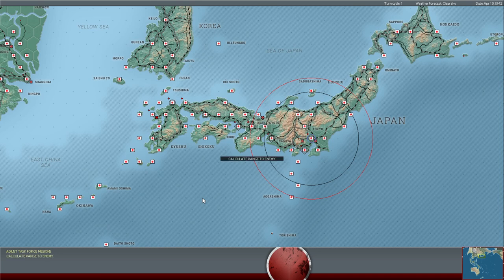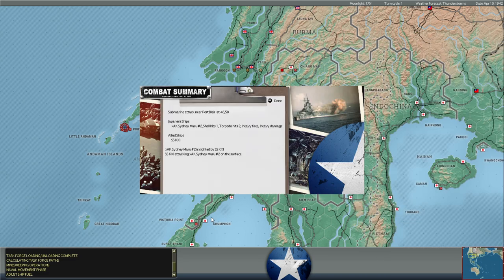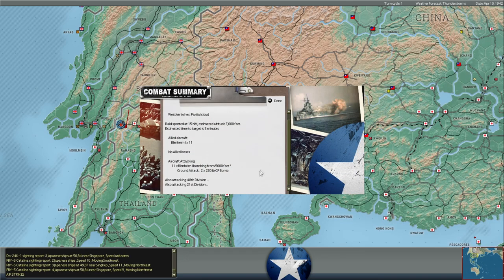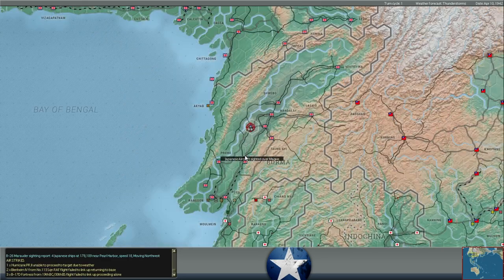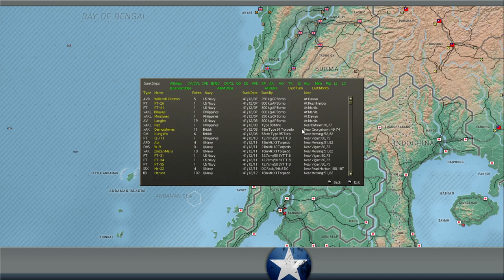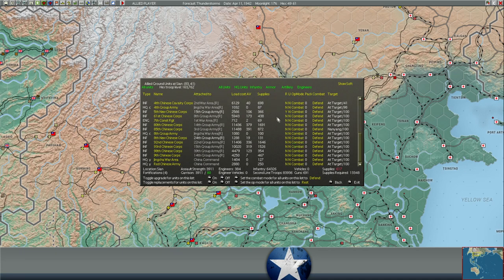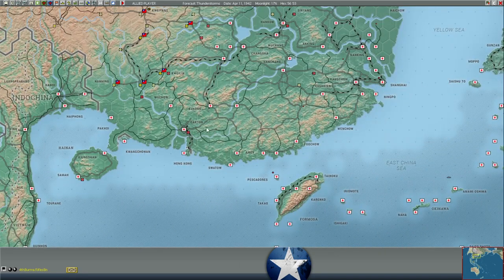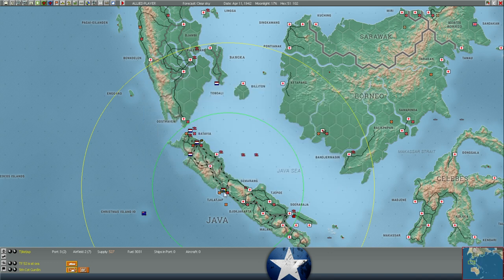War in the Pacific: Admiral’s Edition | Cats on the Hunt! | Part 127